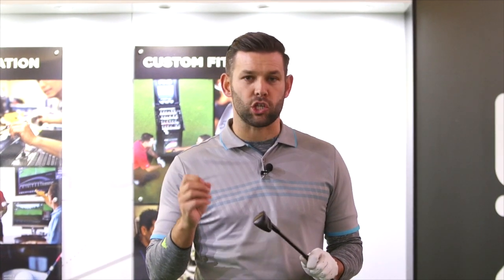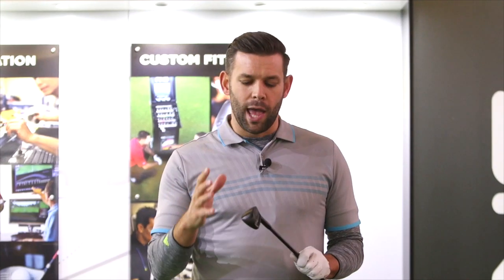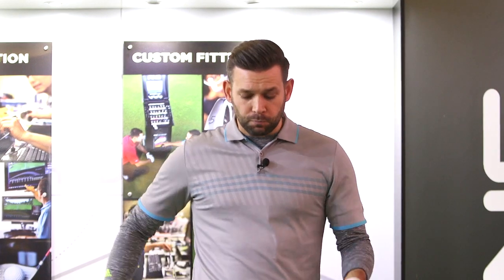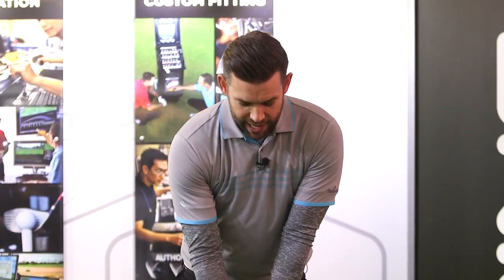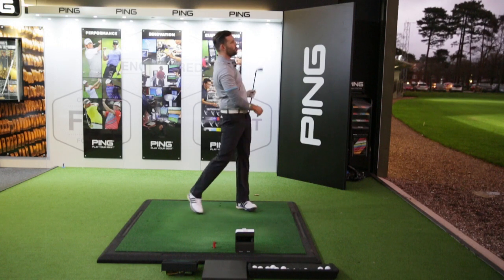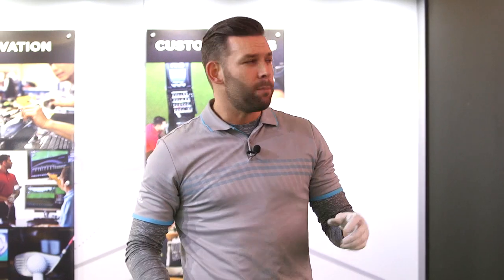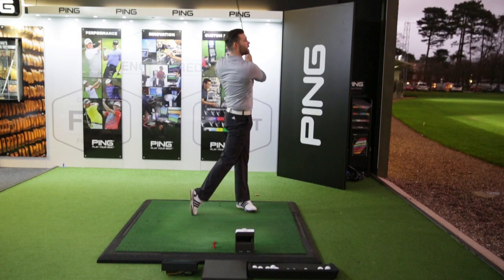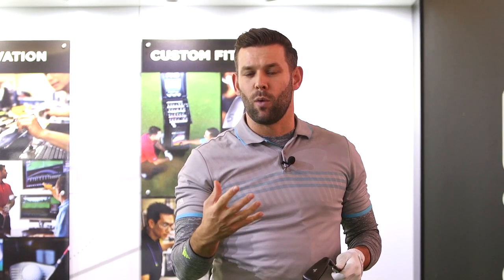Golf Club Review - Ping G Crossover